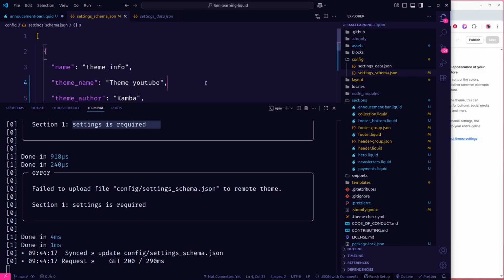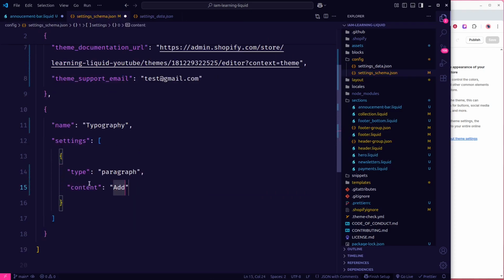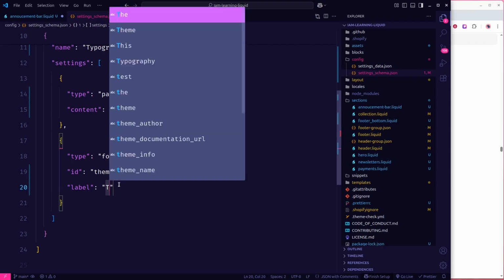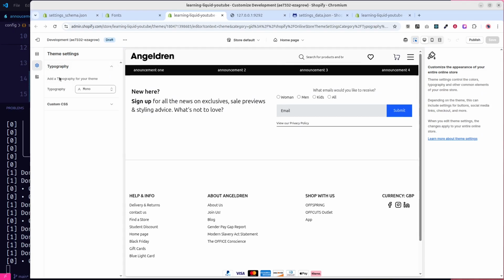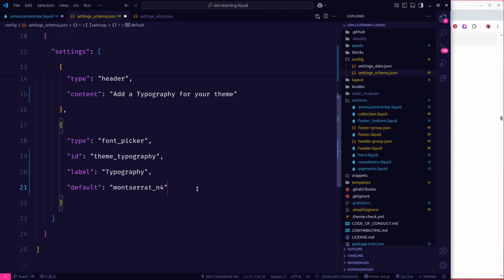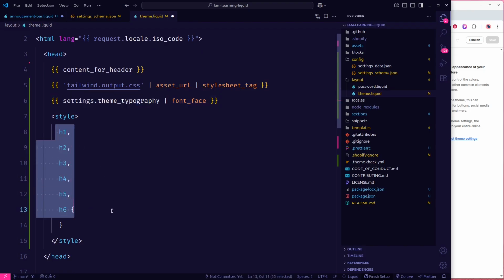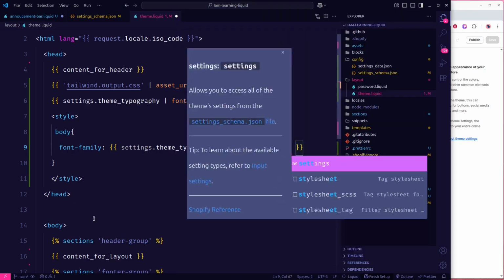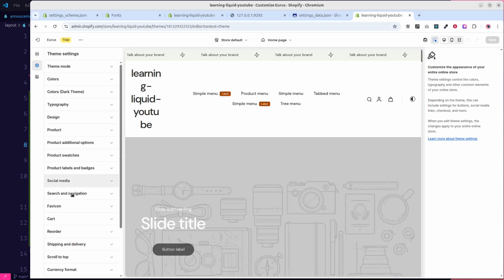23 Typography Input in settings_schema.json | Shopify Development for Beginners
In Part 22, we introduced settings_schema.json and explored how it’s used to configure global theme settings.

Now, in Part 23, we’re going deeper by creating a typography input inside settings_schema.json and implementing it in our code so merchants can control fonts across the theme.

What you’ll learn in this video:
✅ How to add a typography input in settings_schema.json
✅ Linking the typography setting to your Liquid code
✅ Applying custom fonts through Shopify theme settings
✅ Best practices for handling fonts and typography in Shopify themes

By the end of this tutorial, you’ll know how to give merchants full typography control using schema inputs — no code editing required.